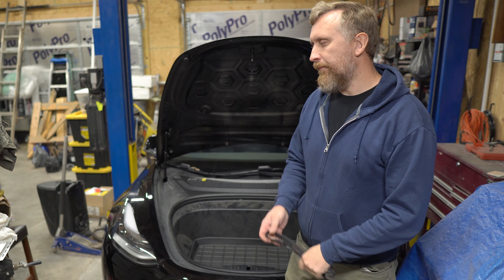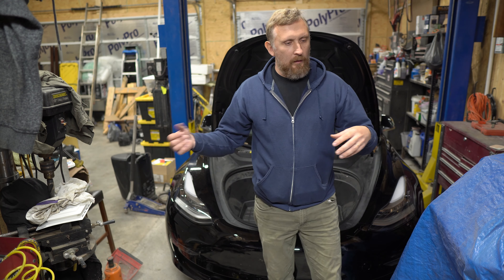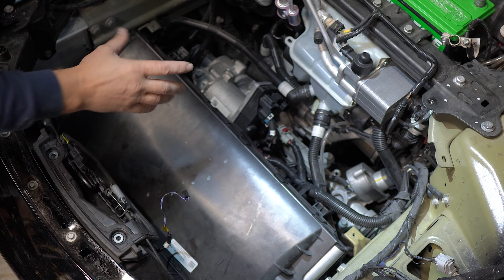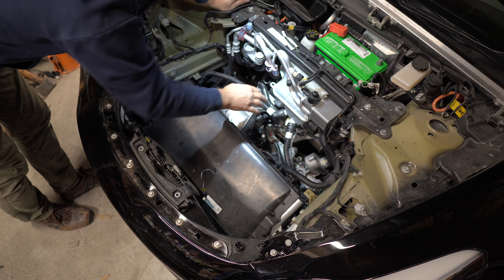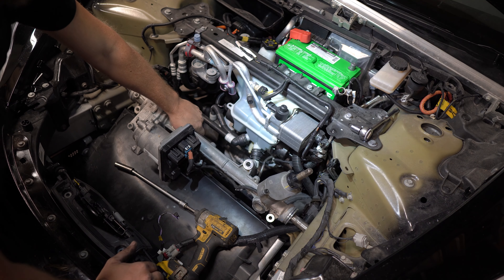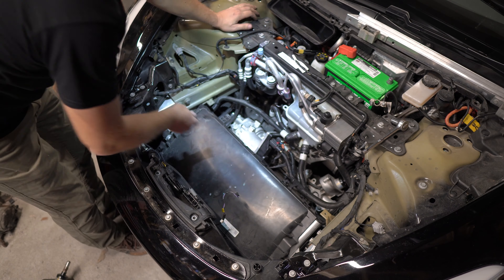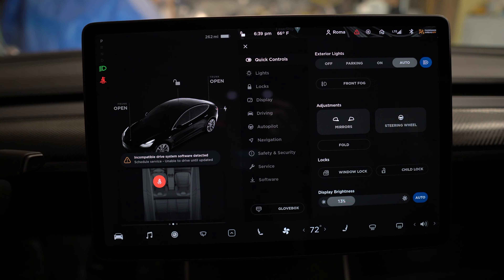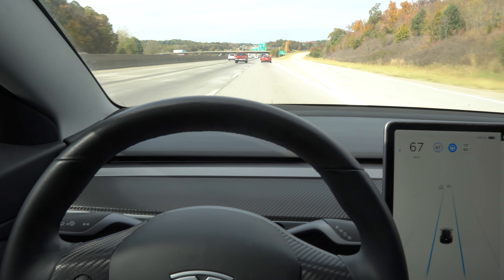Tesla Model 3 Rack n Pinion Replacement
In this video we are going to do a Tesla Model 3 rack n pinion replacement.